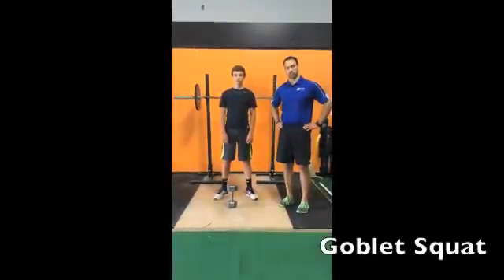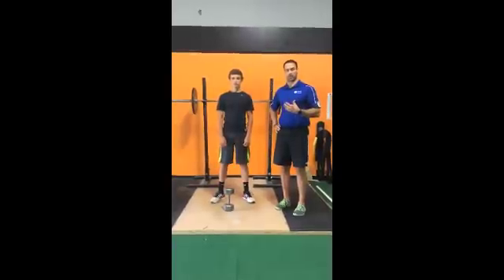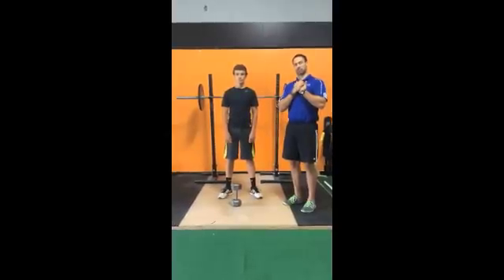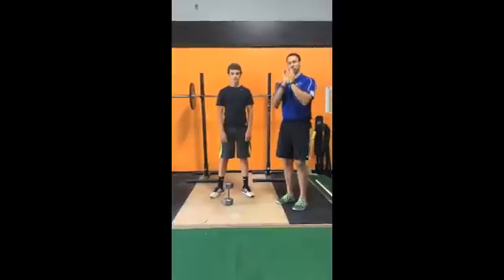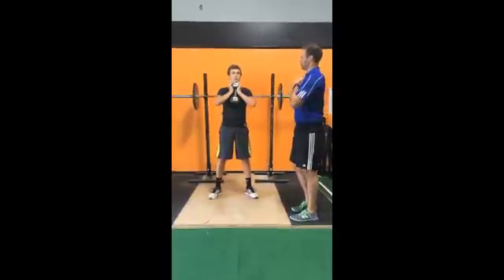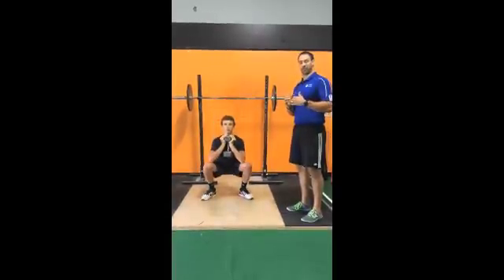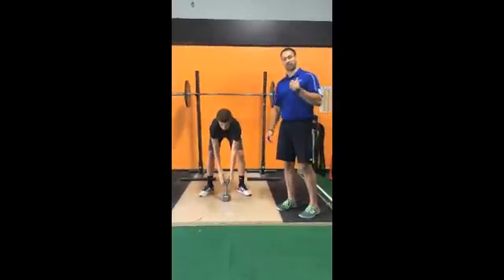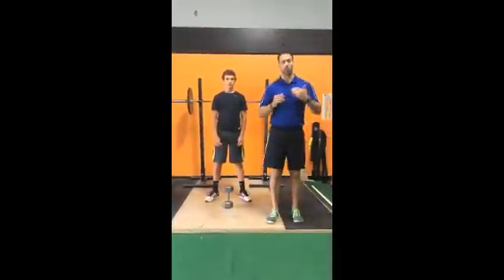ADAPT - Goblet Squat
Our go-to first progression for loading a young ADAPT athlete's squat pattern is the Dumbbell Goblet Squat